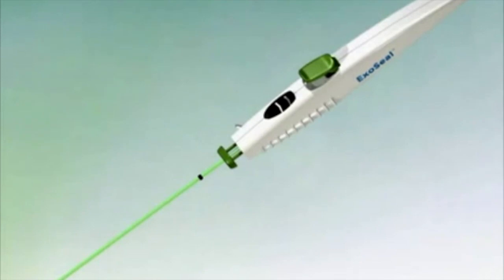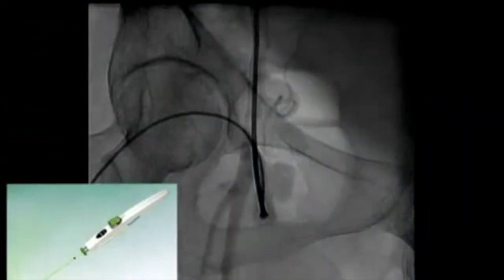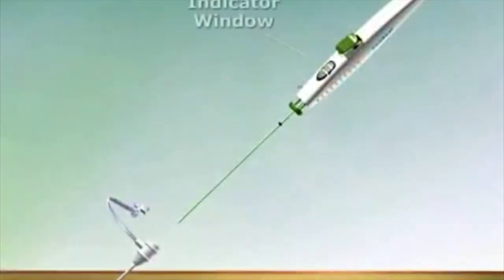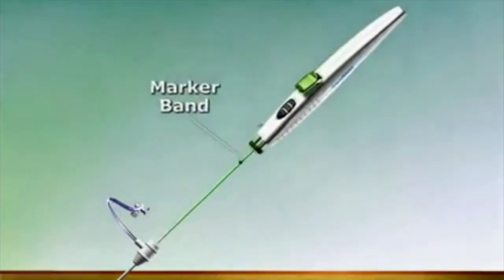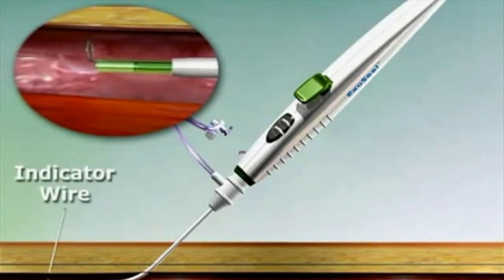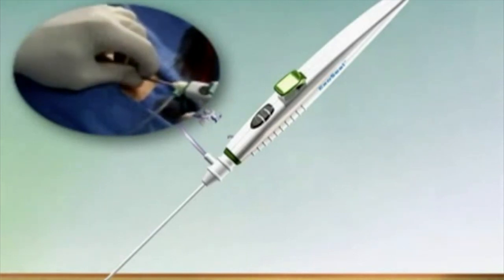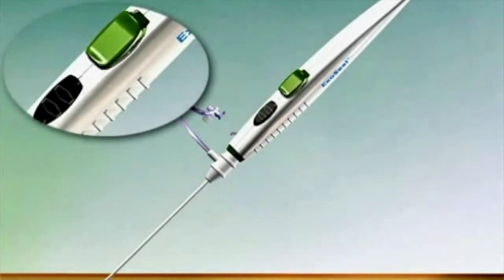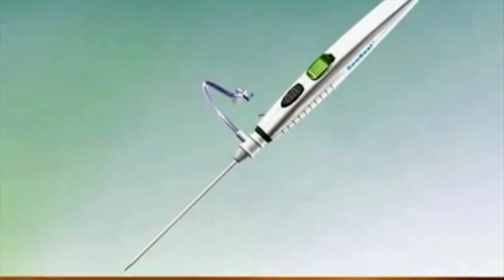Exoseal Femoral Access Vascular Closure Device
Exoseal- Vascular Closure Device for hemostasis in femoral artery access site by Cordis